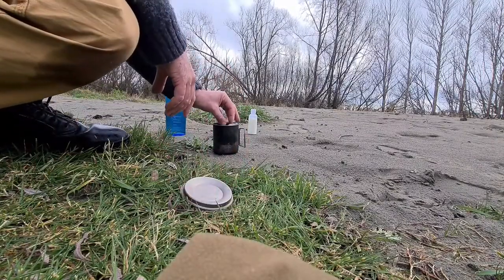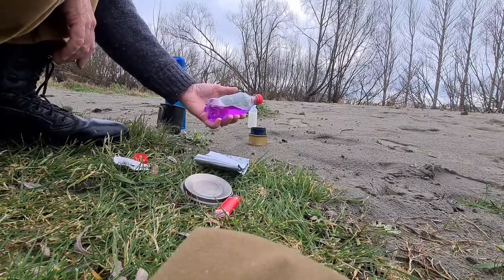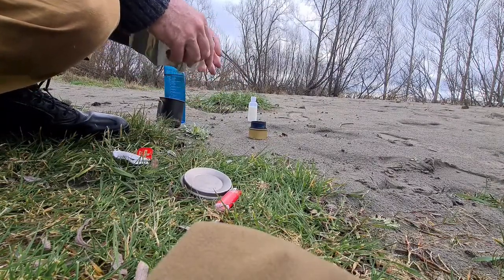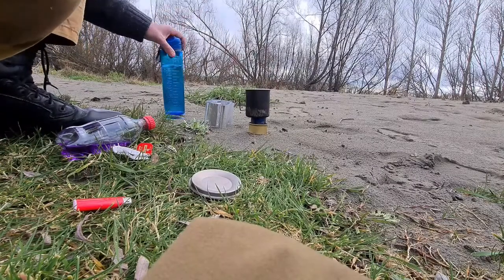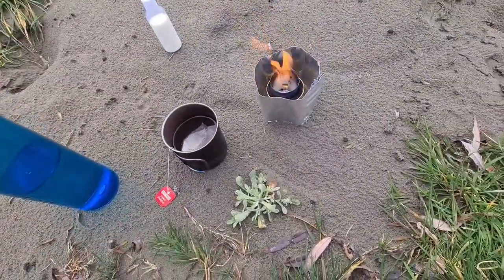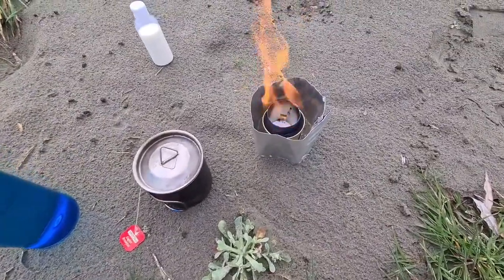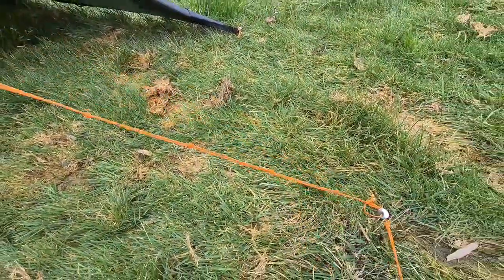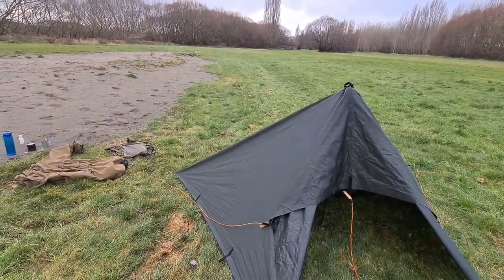Making a brew, using a fancee feast titanium stove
Using a fancee feast stove with a titanium centre to make a cuppa.

This video was supposed to be a bit more involving setting up my tarp tent but due to issues I lost the sound for the first 1/2 of the video

I am working to resolve this but wanted to share this short clip.  I hope you enjoy it.